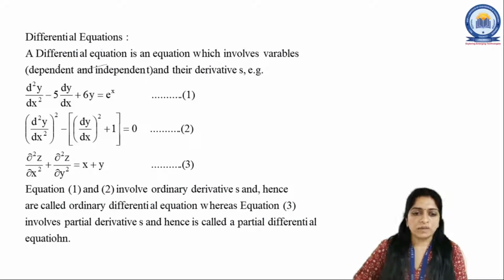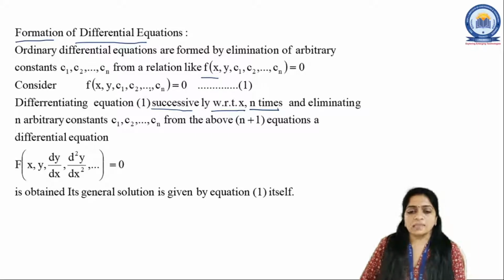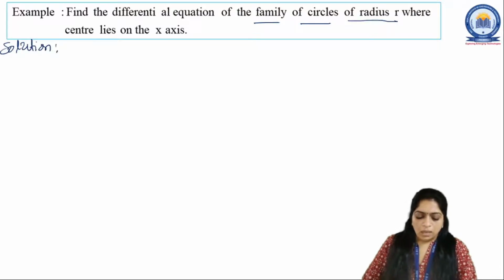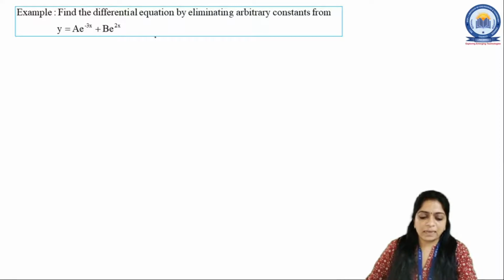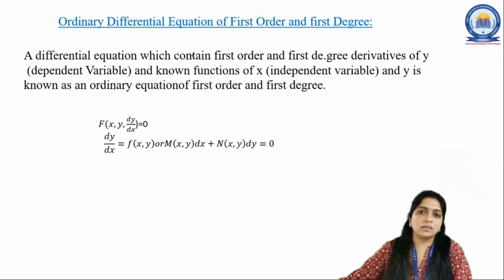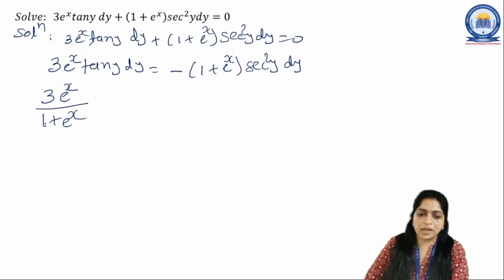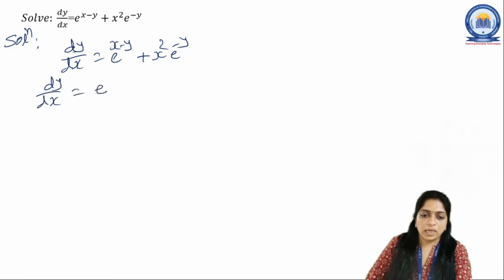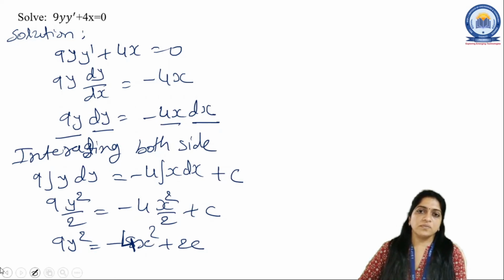Mathematics-II (3110015)II UNIT-4 II LECTURE-20 II ORDINARY DIFF. EQ. OF FIRST ORDER & FIRST DEGREE